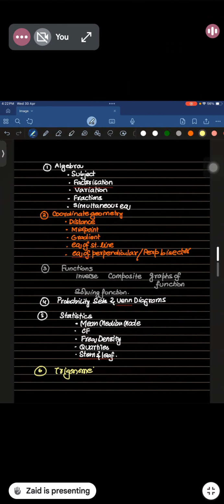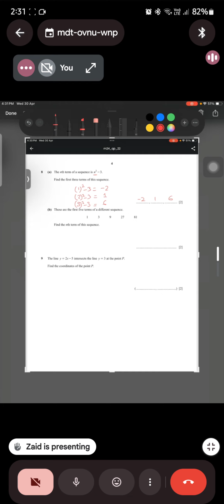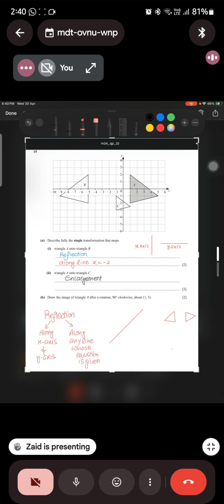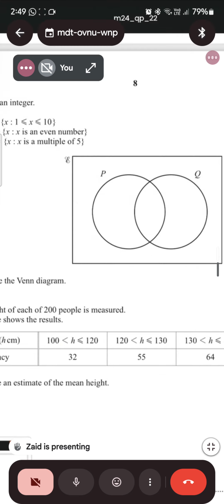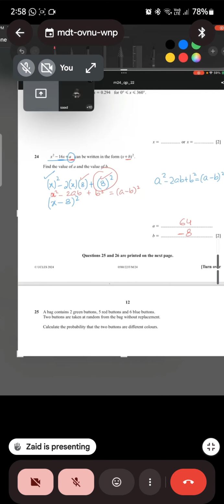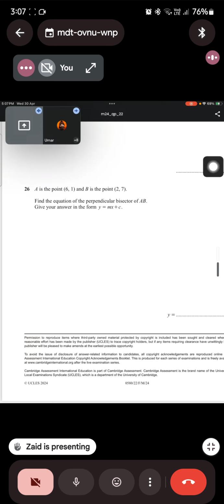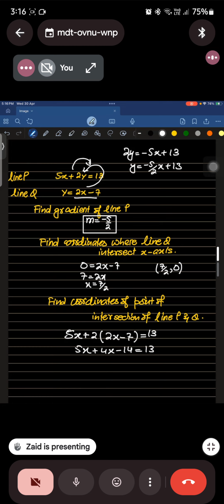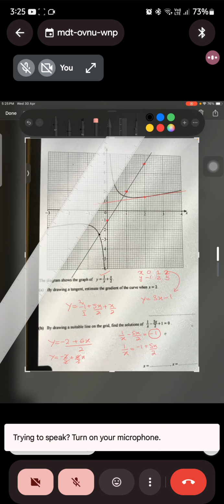Maths (Exam Revision) 31-4-25